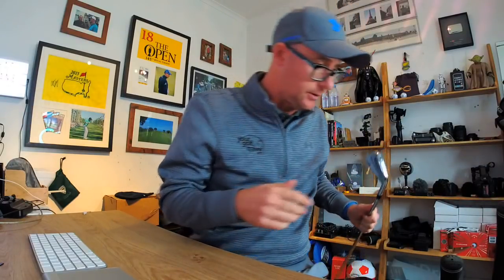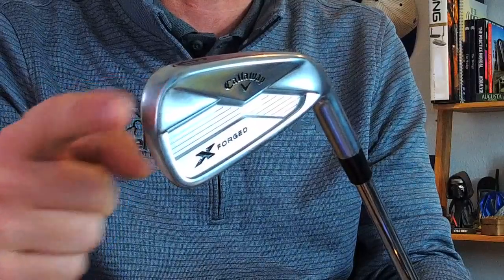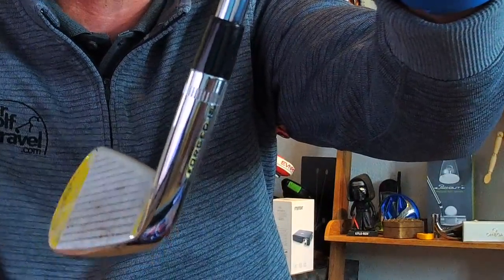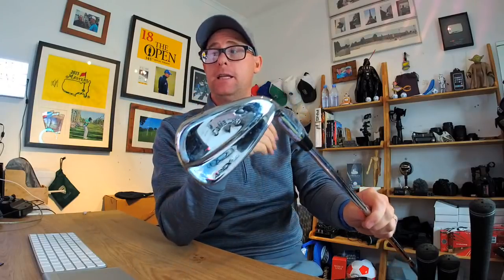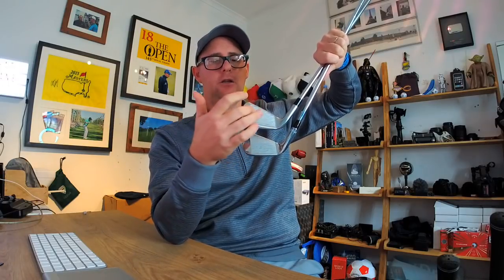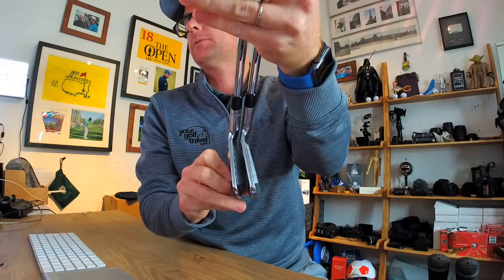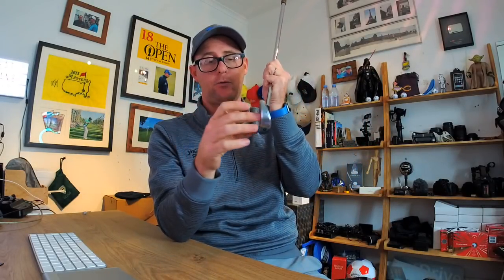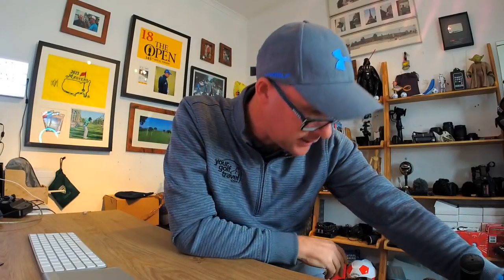CALLAWAY X FORGED 18 APEX MB RELEASED LIVE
CALLAWAY X FORGED 18 APEX MB RELEASED

Mark Crossfield talks about the new irons before his review video is released tomorrow with full on course testing and launch monitor numbers. Have a quick look and ask your questions about these great looking irons from Callaway golf.